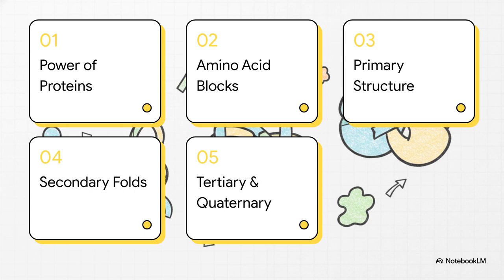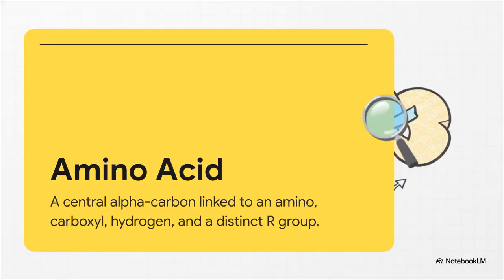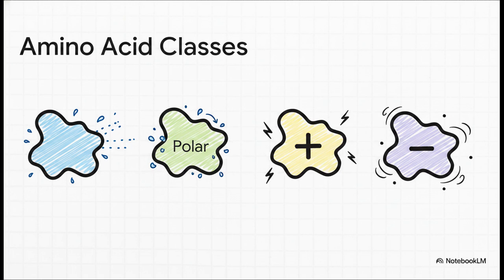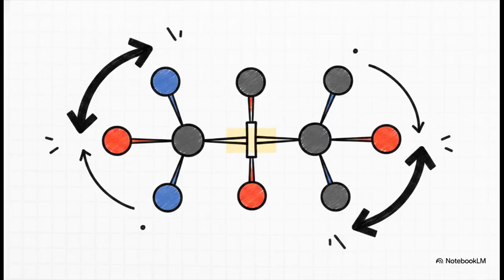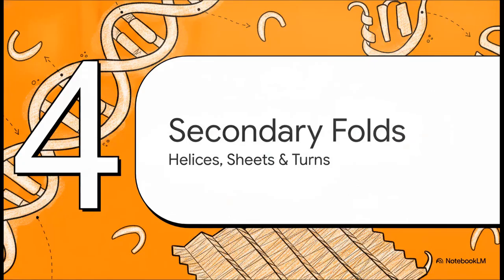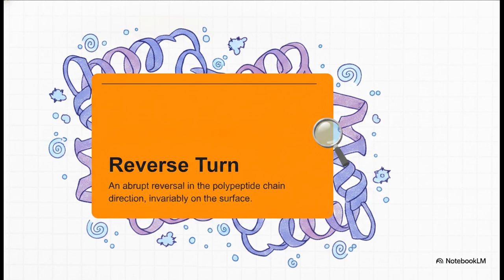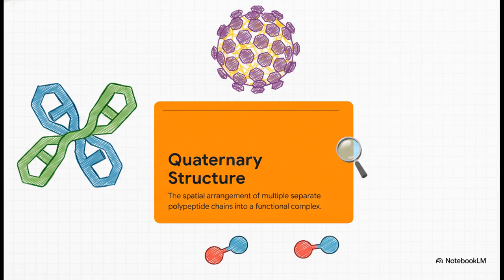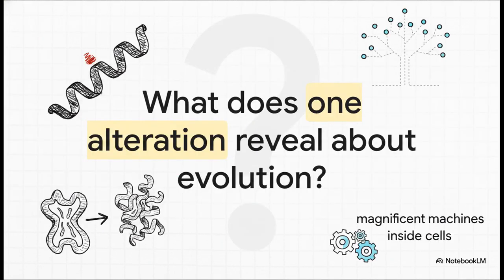Master the Architecture and Function of Proteins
Welcome to Let's Learn Plants! In this comprehensive tutorial, we dive deep into the world of proteins, the essential molecules central to nearly all biological processes.
What you’ll learn in this video:
The Building Blocks: Discover the structure of the 20 common amino acids and how they link via peptide bonds to form polypeptide chains.
The Four Levels of Structure: A step-by-step breakdown of Primary, Secondary (α-helices and β-sheets), Tertiary, and Quaternary structures.
Form Meets Function: Understand how a protein’s 3D shape dictates its role as a catalyst (enzyme), a transport vehicle for oxygen, or mechanical support for the body.
The Rules of Folding: Learn about the Ramachandran Plot and how steric constraints and the hydrophobic effect guide a protein into its final functional shape.
Explore the "macromolecular machines" that make life possible!